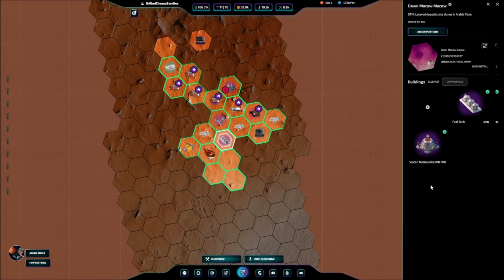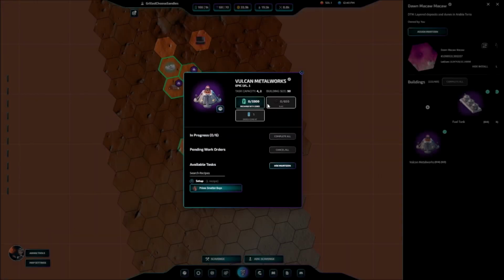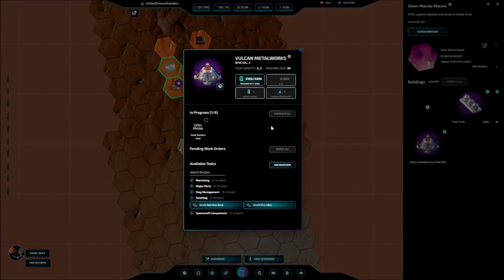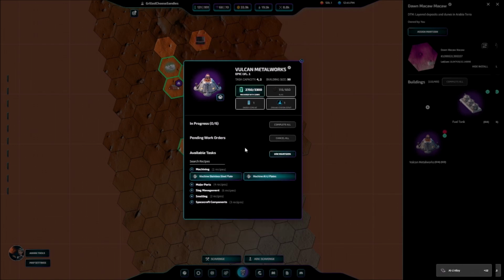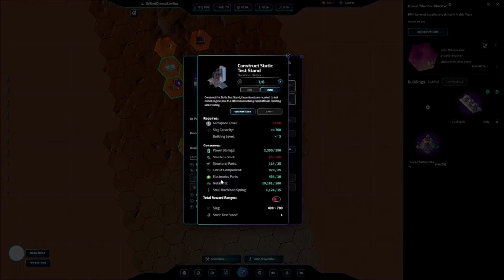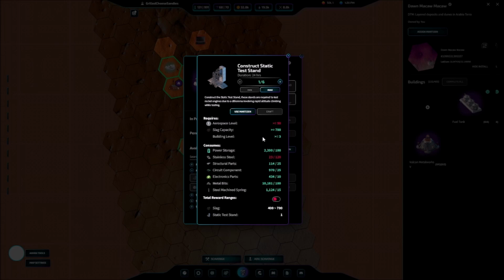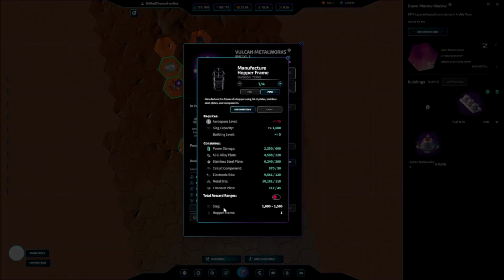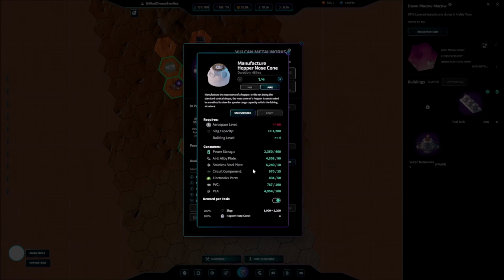Aerospace: Vulcan Metalworks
Million on Mars® is the most fun you can have building a base on Mars with your friends. Web-based crafting, with the ability to post jobs for other players, and earn currency doing jobs as well! Buy and sell NFTs on the WAX blockchain, and play-to-own virtual currency Dusk.

Jump on the next rocket to Mars and Play today!  milliononmars.com